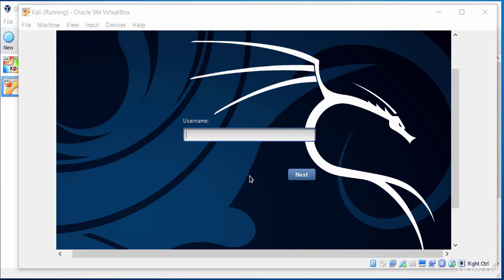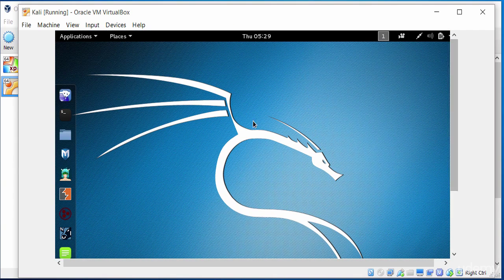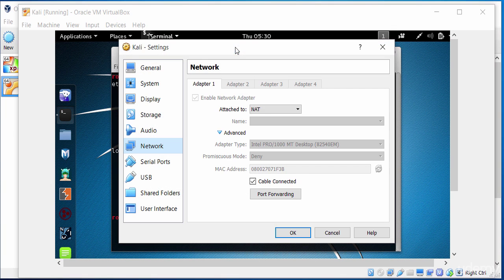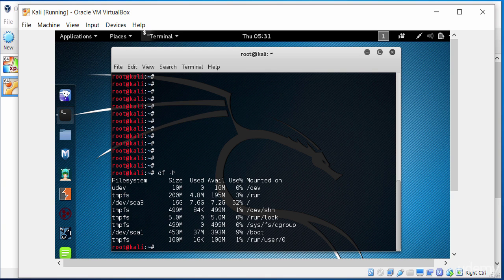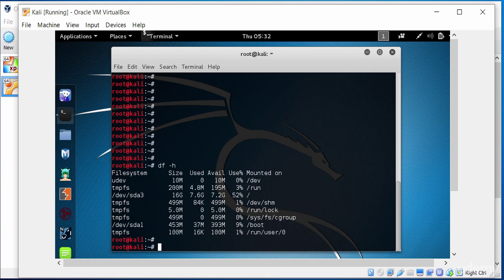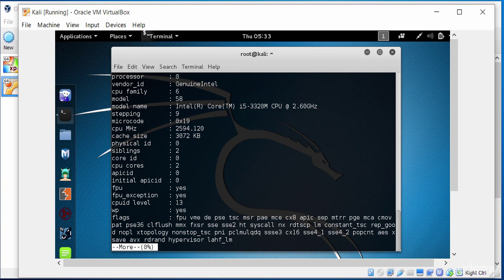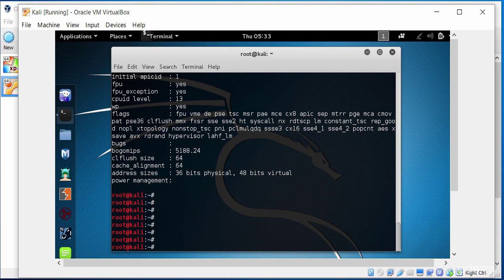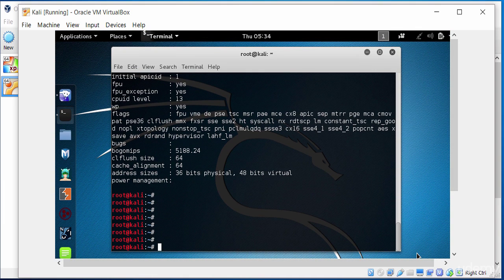Ethical Hacking With Kali Linux Step By Step Installation Udemy5